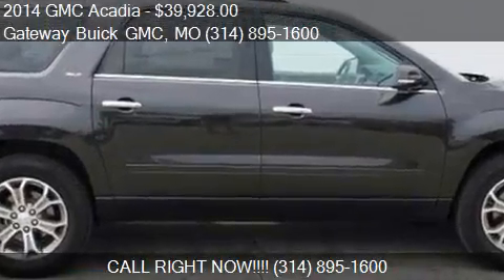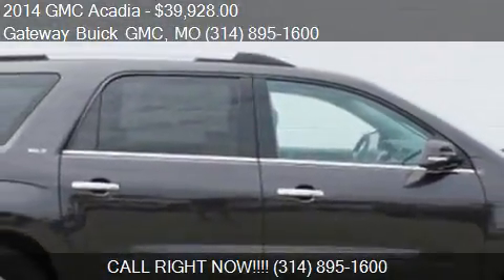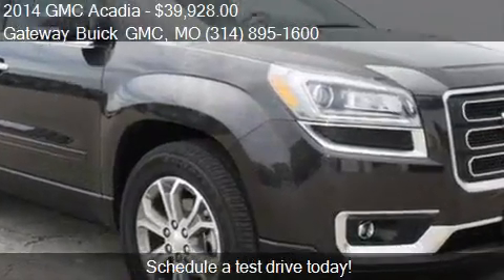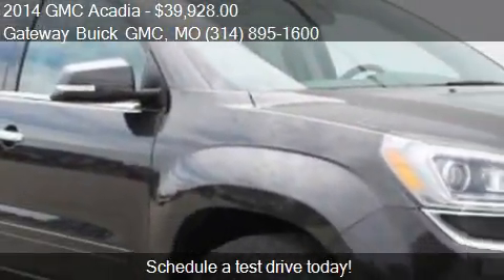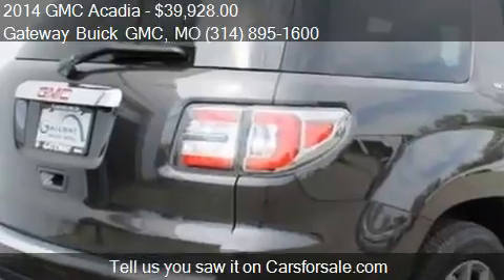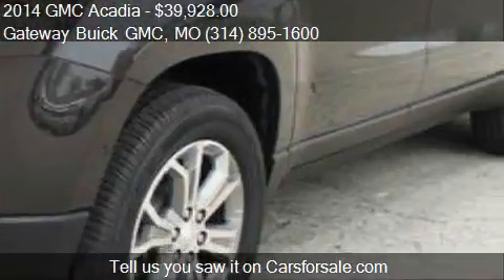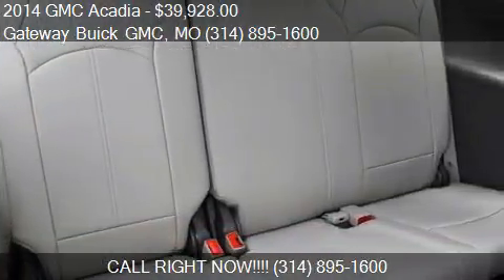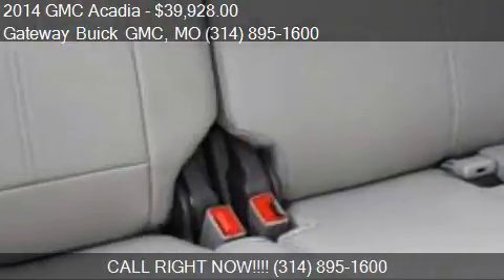2014 GMC Acadia SLT-1 4dr SUV for sale in St. Louis, MO 6304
This 2014 GMC Acadia SLT-1 4dr SUV is for sale in St. Louis, MO 63042 at Gateway Buick GMC.
Engine: 6-Cylinder 3.6L
Transmission: Automatic 6-Speed
Color: Iridium Metallic - (Gray)
Mileage: 0
Contact Gateway Buick GMC 820 McDonnell Blvd. St. Louis, MO 63042 to test drive this 2014 GMC Acadia SLT-1 4dr SUV today.